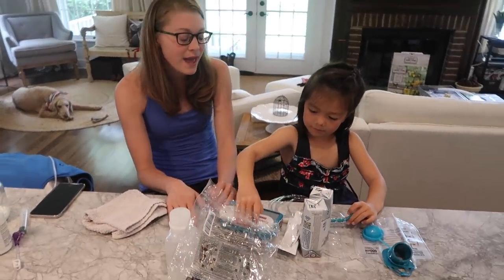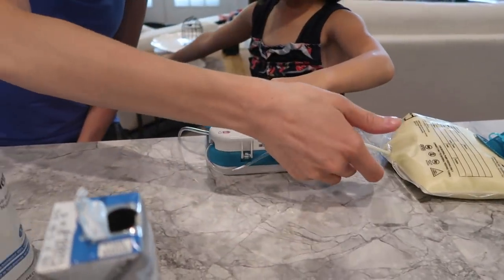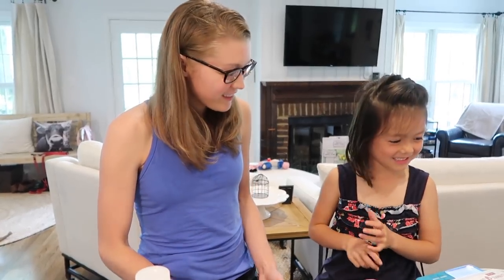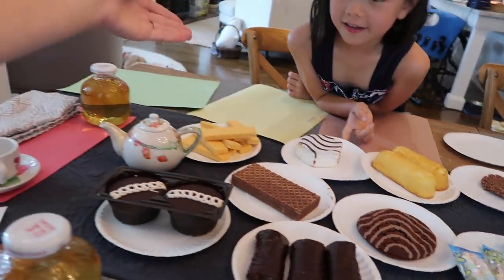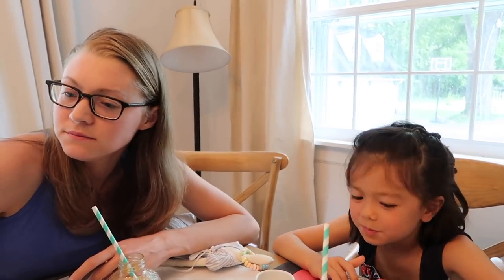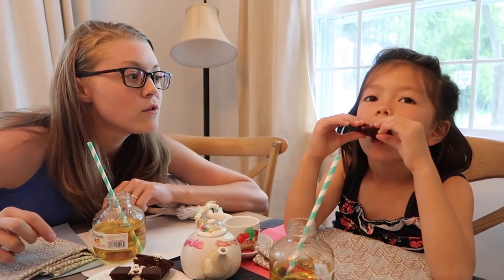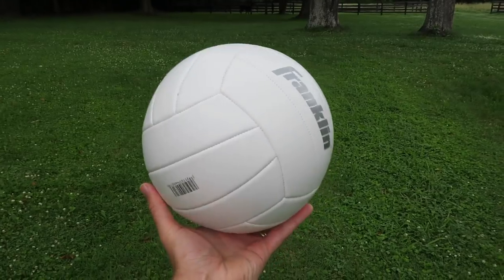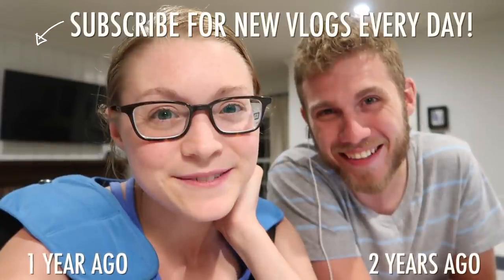TEACHING A 5-YEAR-OLD TO SET UP A FEEDING TUBE! (6.30.17)